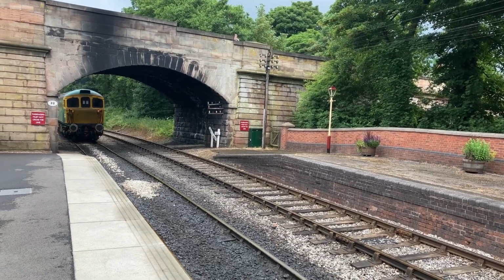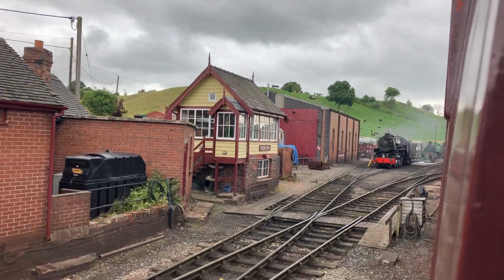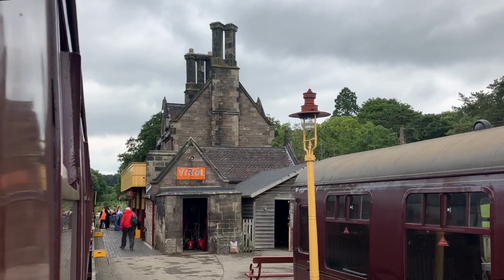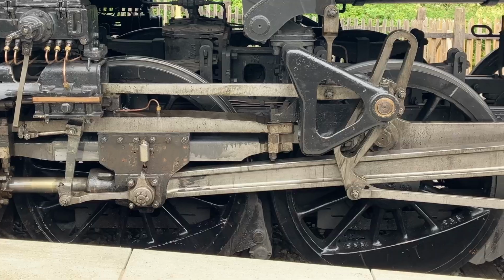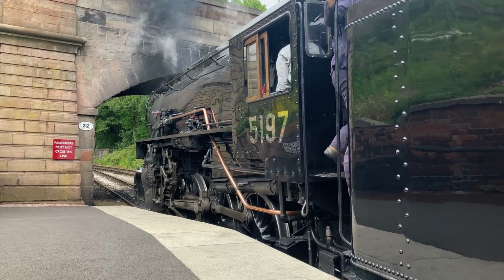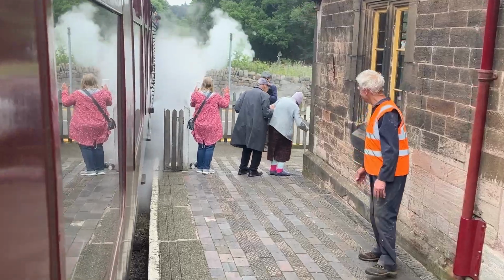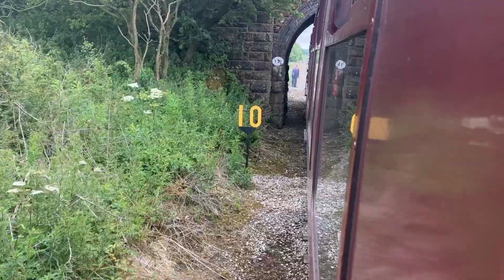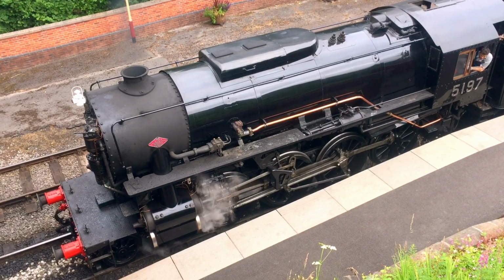That Model Railway Guy Visits: The Churnet Valley Railway!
Day One of my big heritage railway trip, I visit The Churnet Valley Railway!

I've been working on my 00 Gauge "Preservation" themed model railway for a while now and I've finally got to the point where I need to start working on the scenery more. However I've hit a bit of a block and so to get some inspiration I've decided to visit several heritage railways in the UK that I've never been to before to provide me with some inspiration.

First up was The Churnet Valley Railway, a line that I stumbled upon accidentally a few years ago without knowing it was there. Unfortunately I didn't have time to go for a ride then but I'm back today with the hope of riding behind one of the incredible USA S160 locomotives they have there. That said, not everything goes to plan...